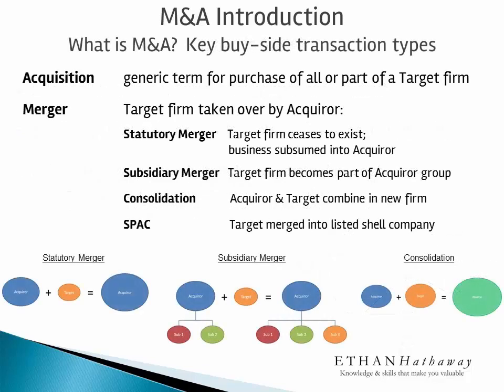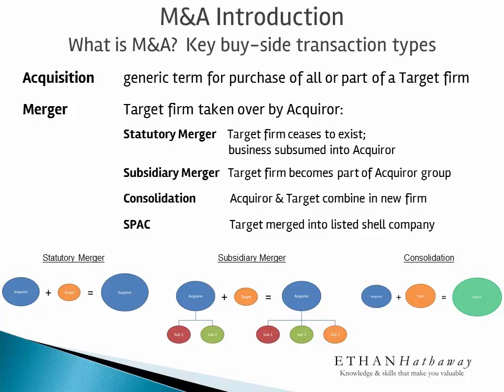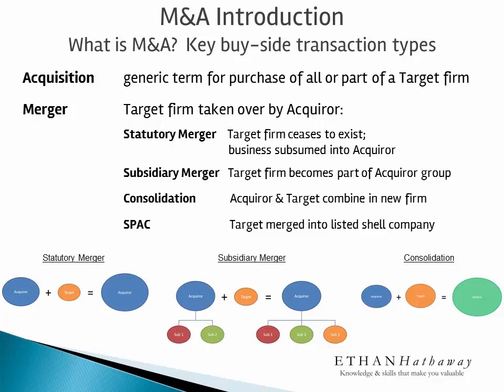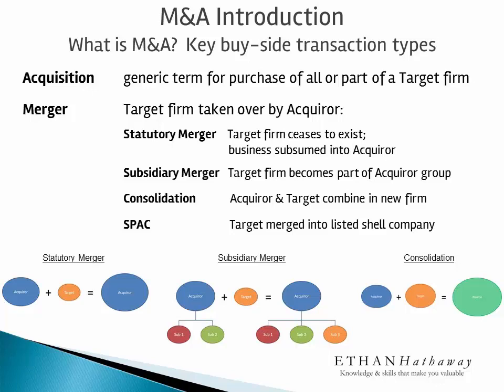Want to Sell or Buy a Business? What is Mergers & Acquisitions (M&A)?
Mergers & Acquisitions (M&A) is one of the biggest areas within Investment Banking.

Whether you want to be an Investment Banker, you own a business you want to sell or you're an investor looking to acquire businesses, starting with the fundamentals, such as understanding what M&A involves is what we're sharing with you here today.

If you're a business owner looking to sell OR buy a business to expand your existing empire, head over here to see what's involved in buying/selling a business:

If you're a Business Development professional or work for large enterprises or High-Net Worth individuals who looking to acquire businesses, consider a Power Coaching day with our M&A expert to fast-track your deal: